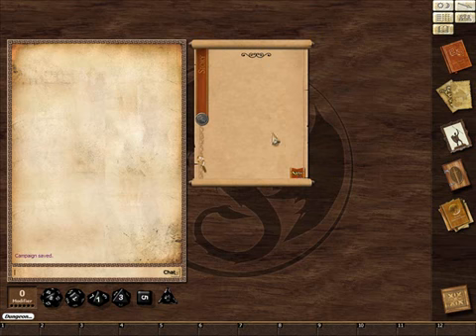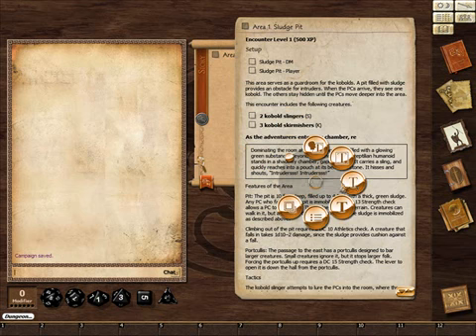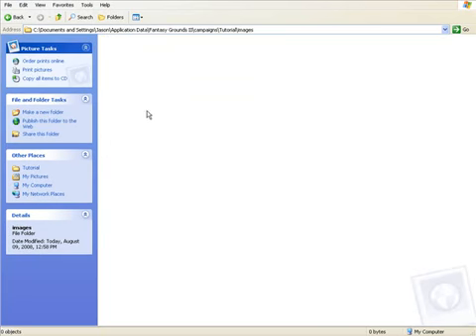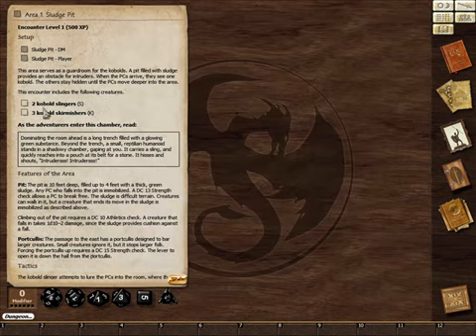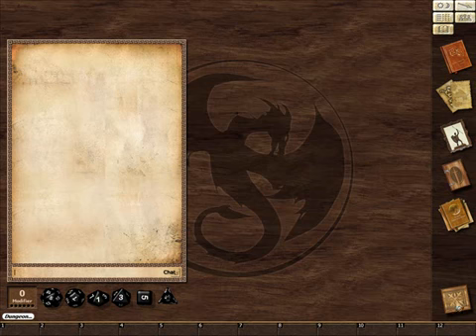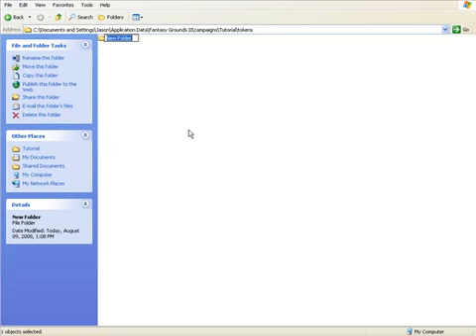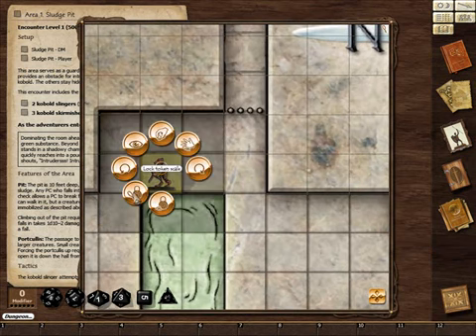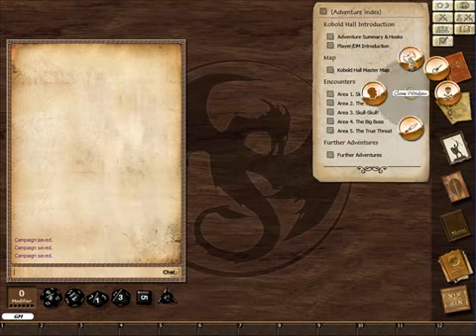Создание компании в Fantasy Grounds 2